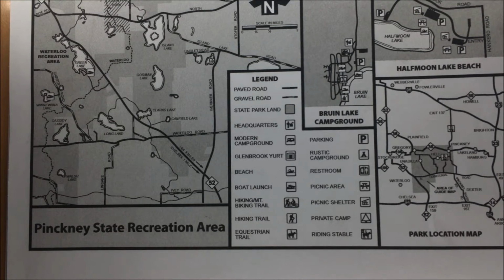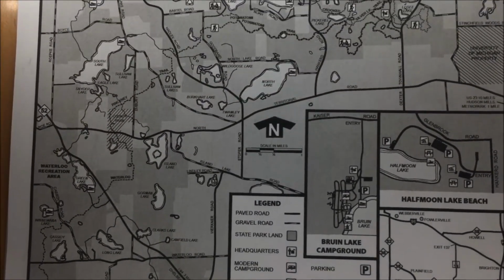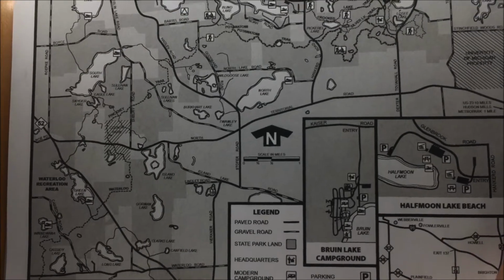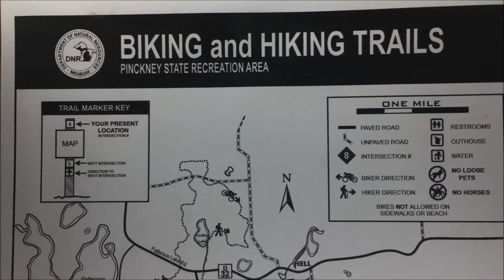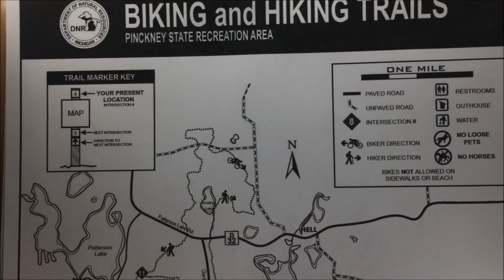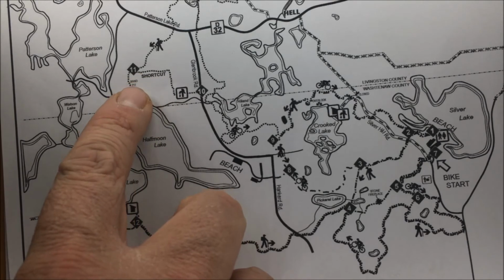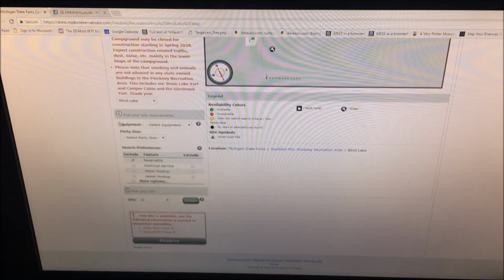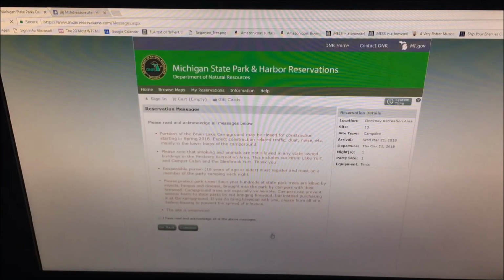Mapping a Pinckney Hike into Blind Lake with Free Resources...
Jon shares the maps hes using and his plan for hiking into the Blind Lake Campground in the Pinckney State Recreation Area.